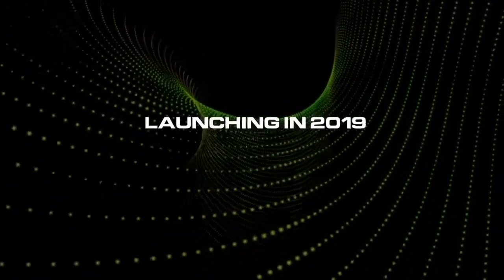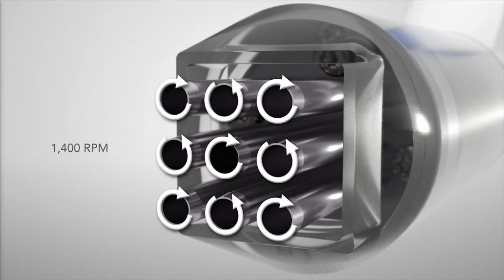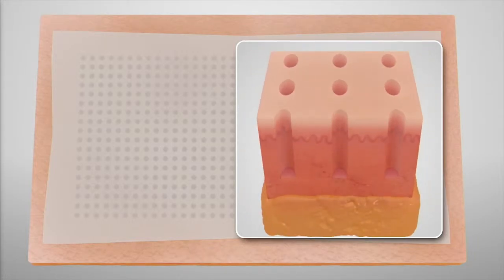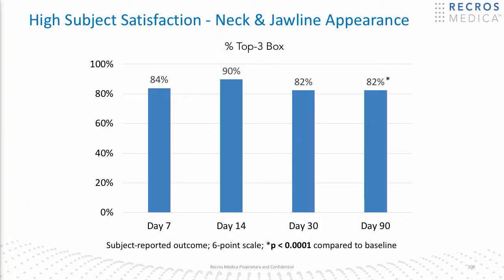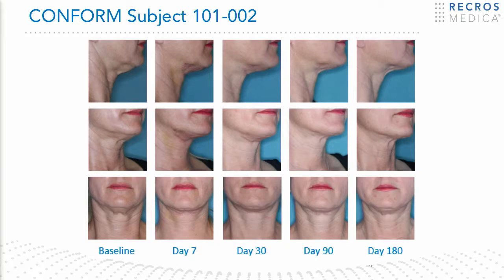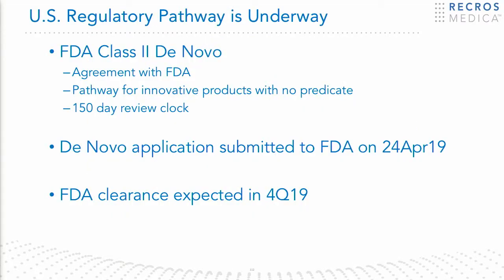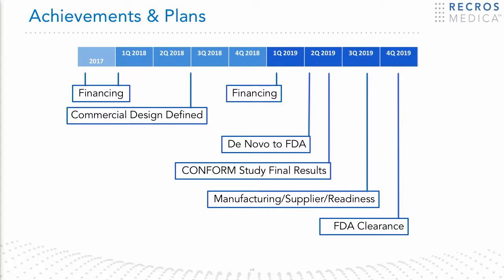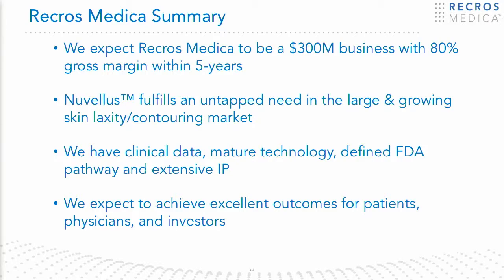Recros Medica | Tom Albright, President & CEO